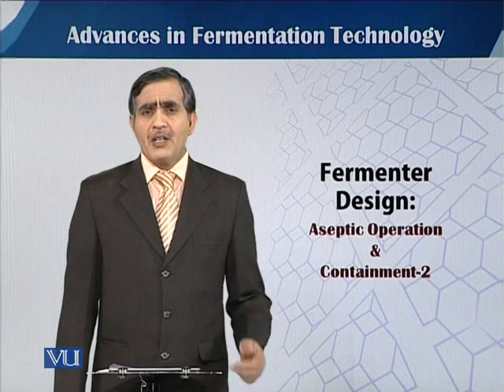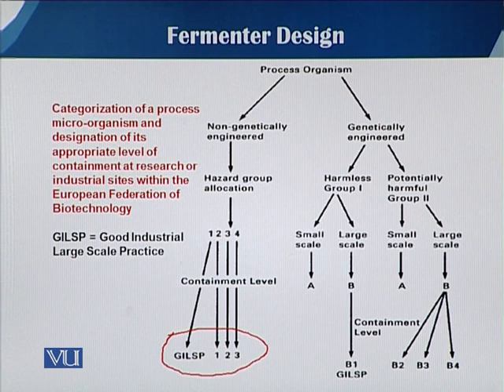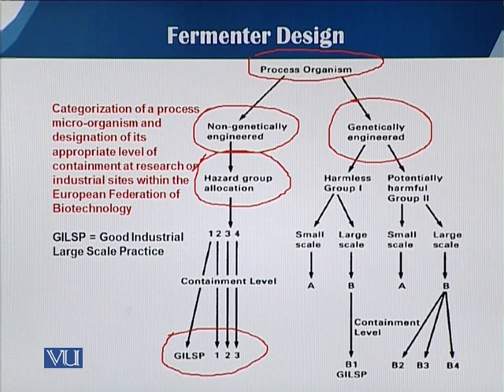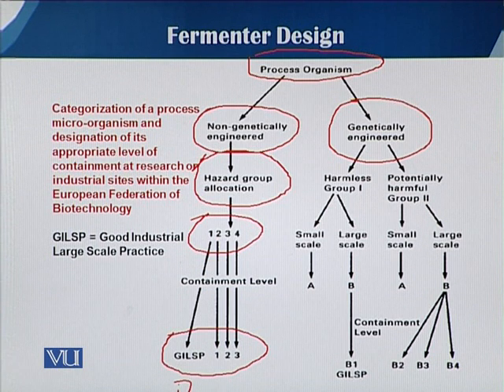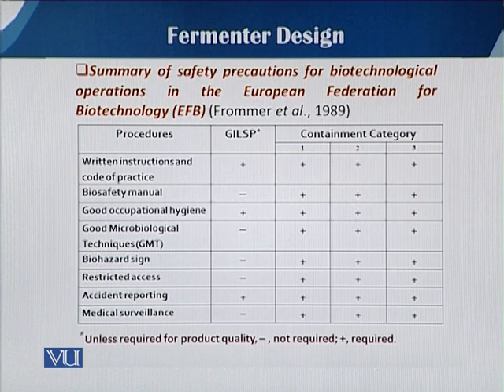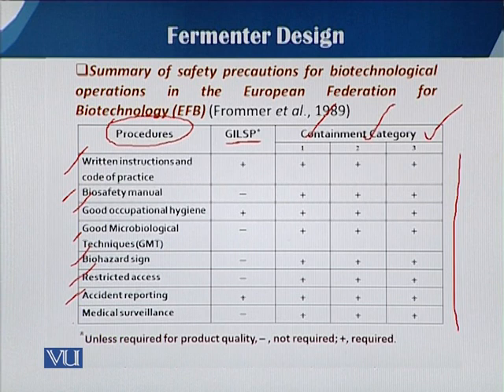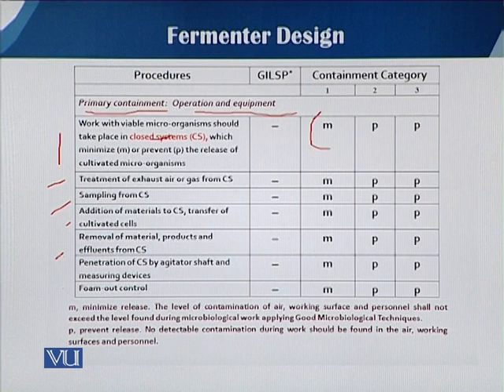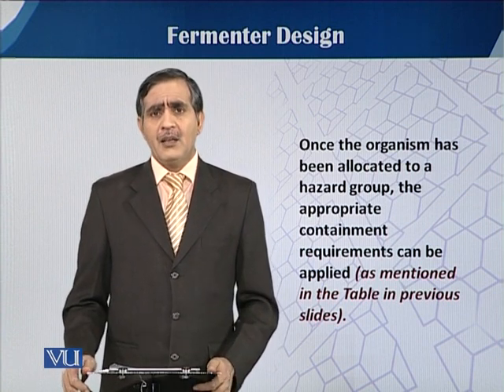Aseptic operation and containment | Principles of Biochemical Engineering | BT513T_Topic027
Topic027: Fermenter Design Aseptic operation and containment
by  Dr. Mohsin Javed